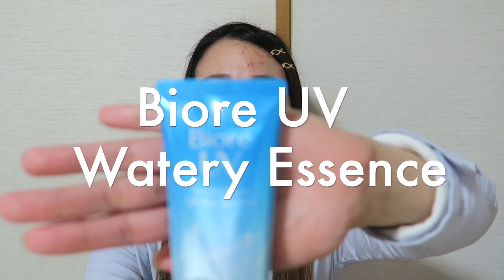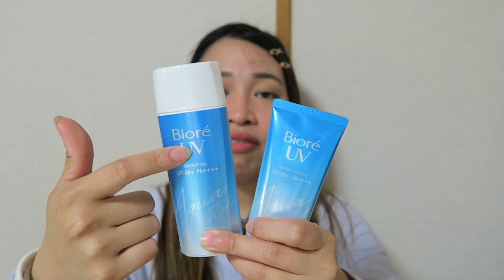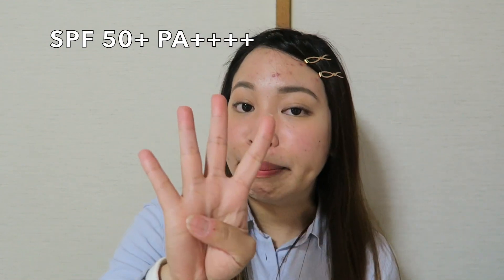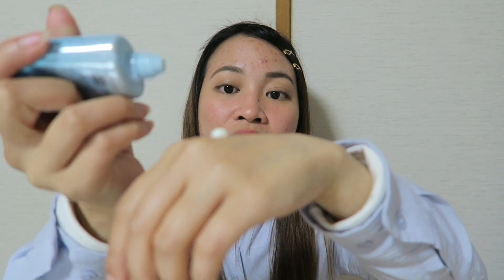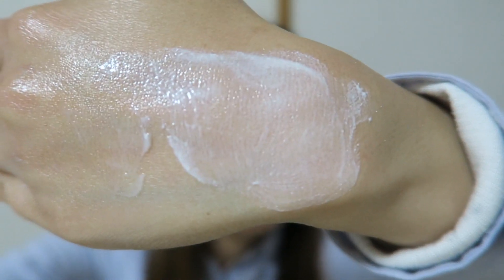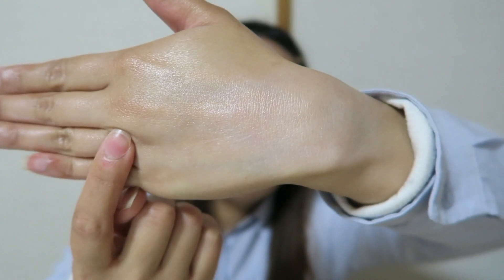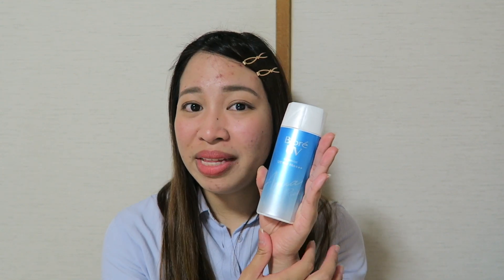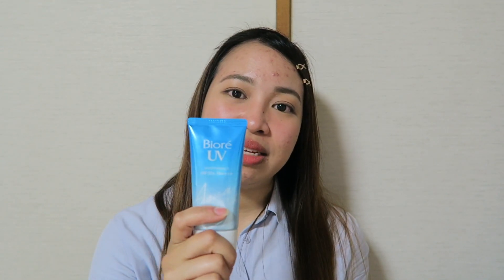Biore Watery Essence VS Biore Watery Gel | Which is Better?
Hey guys!

Thank you for your interest in watching this video. I hope this helped you pick out which biore sunscreen to try first. I hope you have a great day!